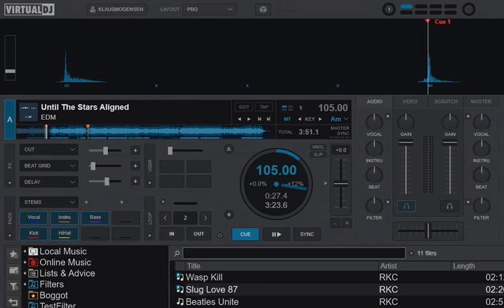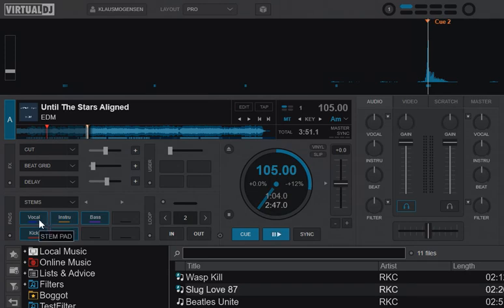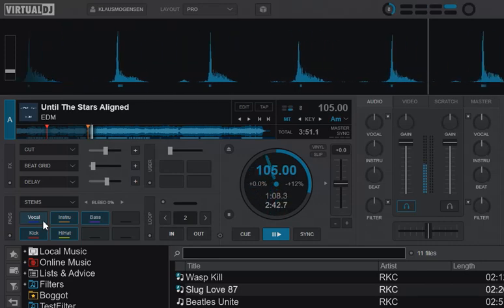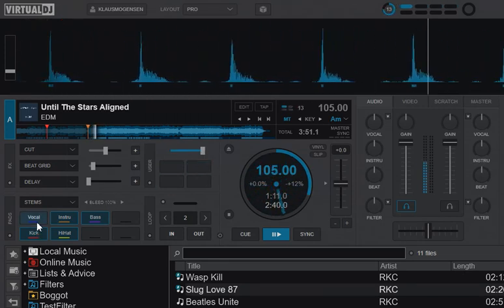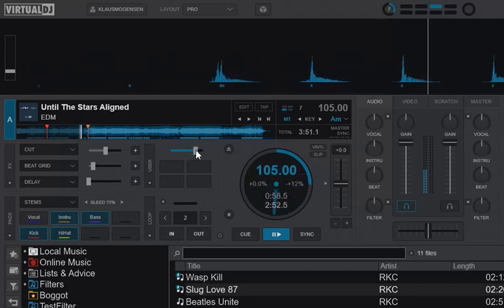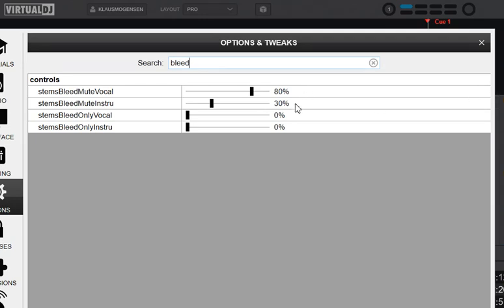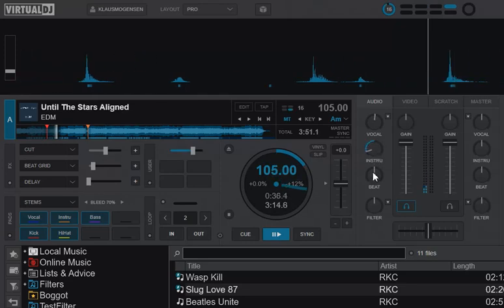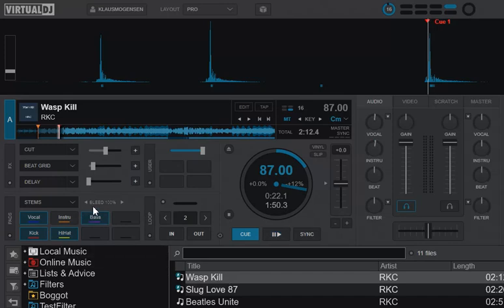Quick n' Dirty: New Stems Bleed setting in VDJ8.5/2021 b6042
This video shows examples on how the new Stems Bleed setting works in VDJ8.5/2021 b6042